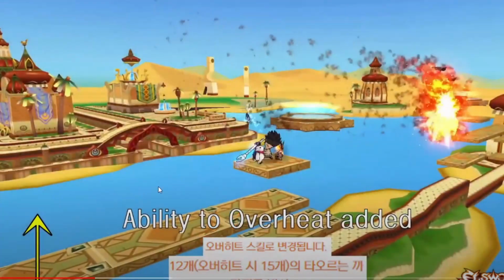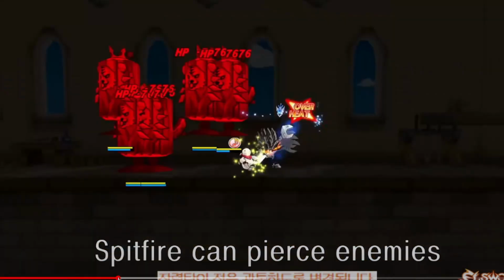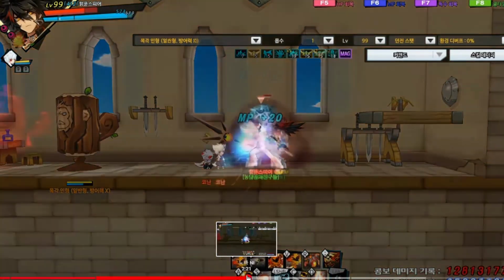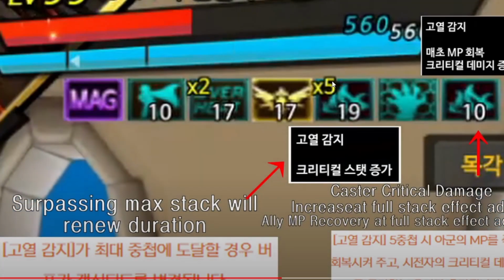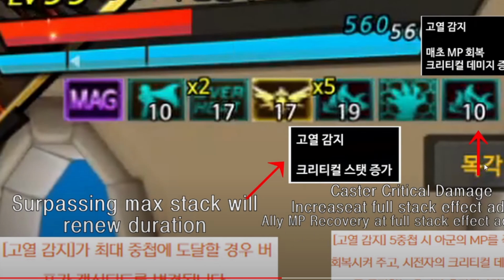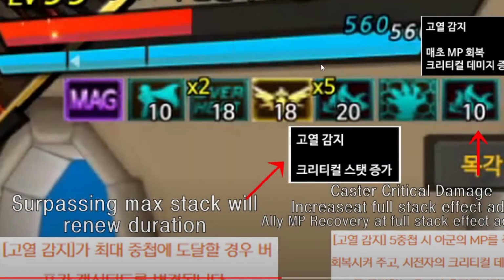Elsword KR: Nova Imperator's Buffs were BETTER than I thought! (MP Machine!)